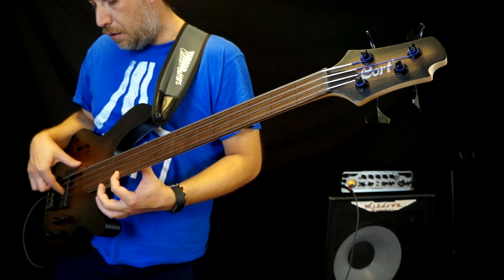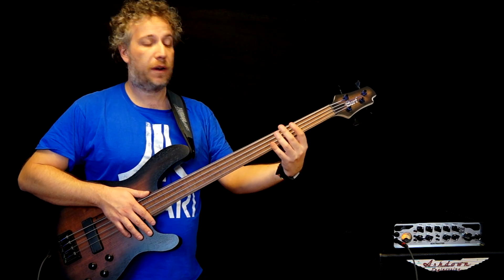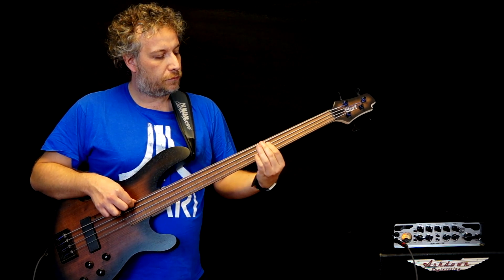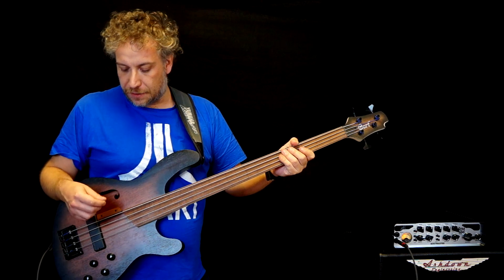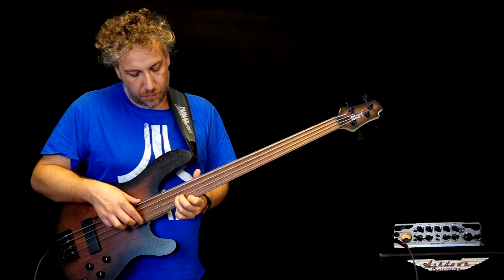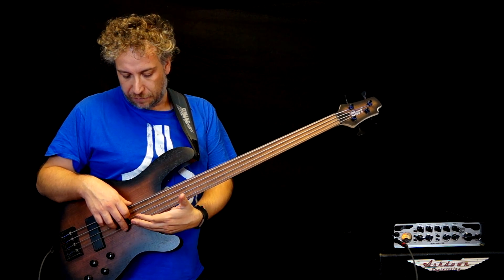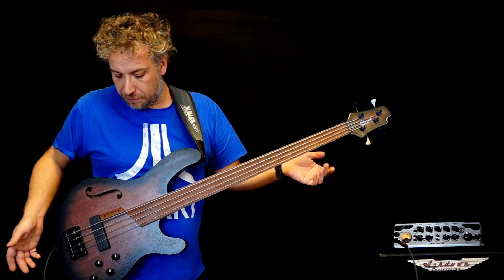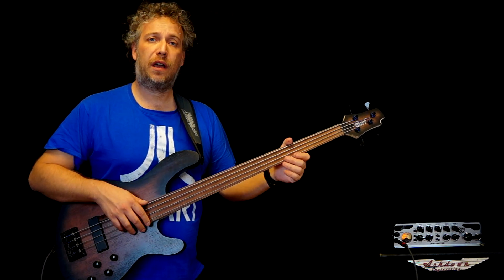Cort B4FL MHPZ fretless bass review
Here comes my review of th Cort Guitars B4FL MHPZ fretless bass (loaded with flat wound strings). I'm really digging it! Light-weight, cool looking, warm tone full of sustain and "Muaaaaaaa". Great job guys!!!